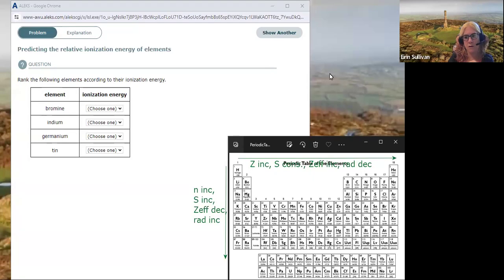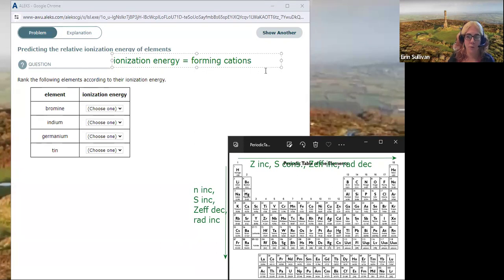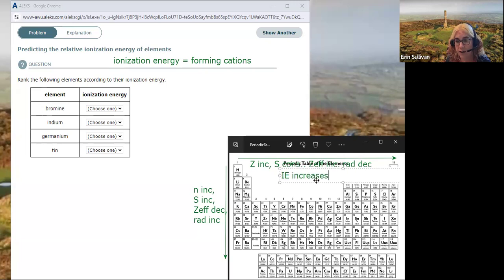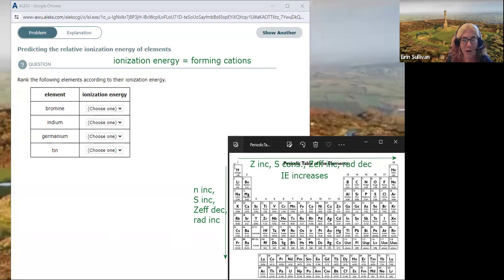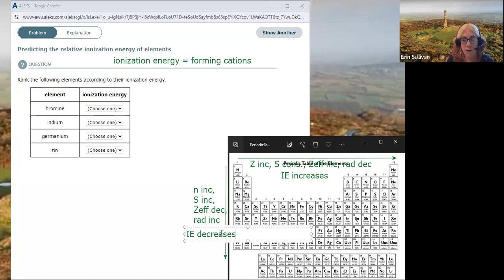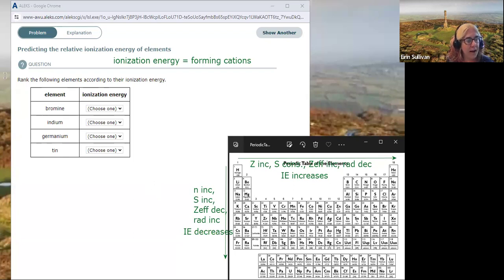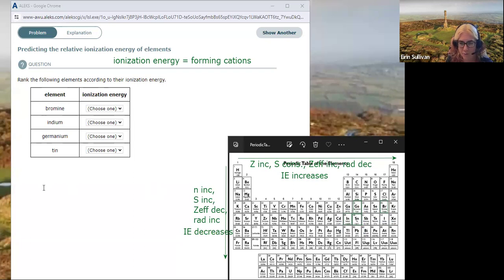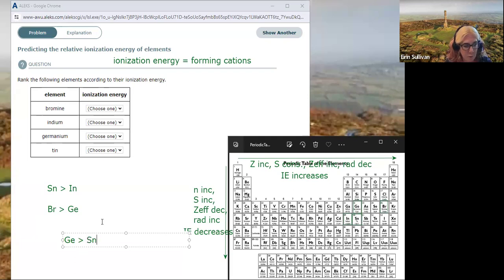Predicting the relative ionization energy of elements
Worked examples of how to approach the ALEKS Goal Topic "Predicting the relative ionization energy of elements".